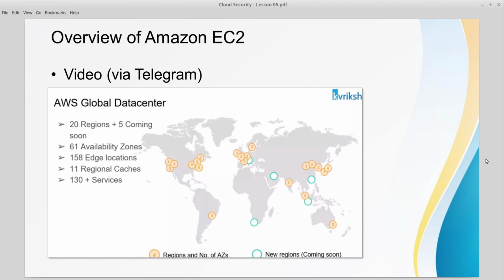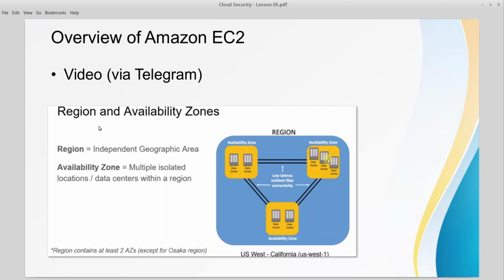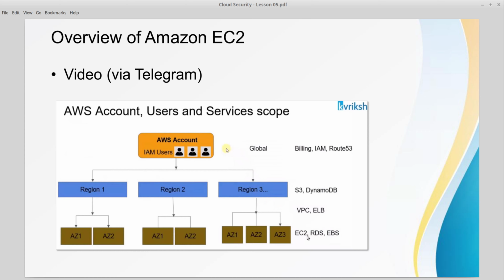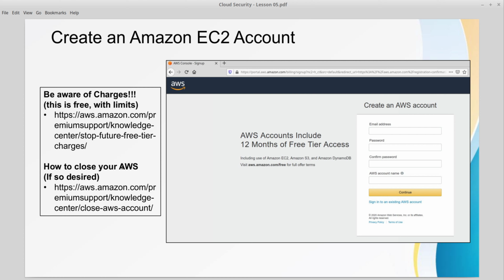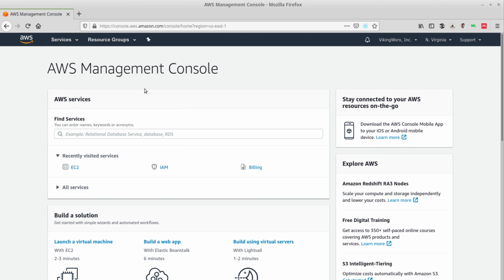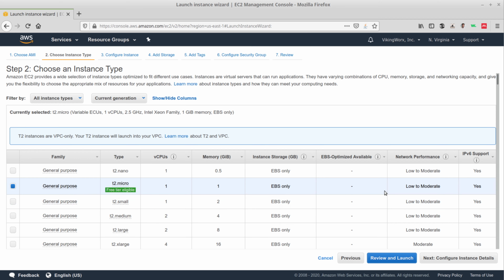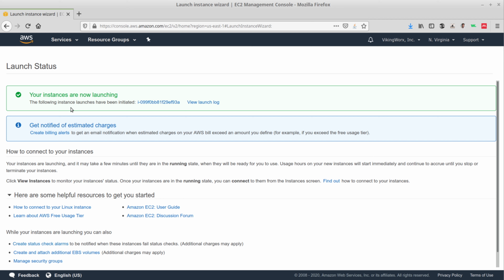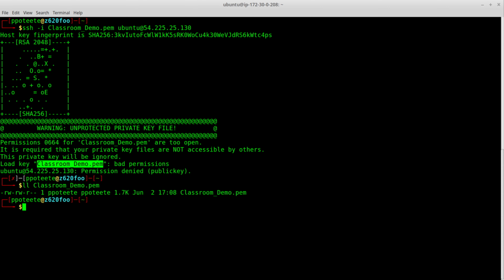Cloud Lesson - Amazon AWS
Create an Amazon Account

Be aware of Charges!!!
(this is free, with limits)

How to close your AWS
(If so desired)

Login and Create a Cloud Machine

ssh -i KEY.PEM ubuntu@IPADDRESS
If your permissions are reportedly wrong:
type: chmod 600 KEY.PEM

Then, login again.

If you would like to set the Time and Date automatically, type:
    sudo -s
    apt install ntpdate
    TZ="America/New_York"; export TZ
    echo 'TZ="America/New_York"; export TZ' | tee -a /etc/profile
    ntpdate time.nist.gov

NOTES:

KEY.PEM is the name of your new keyring set
IPADDRESS is the actual ip address of your remote linux host